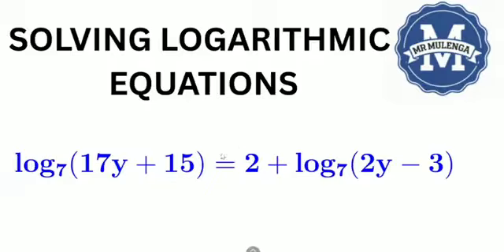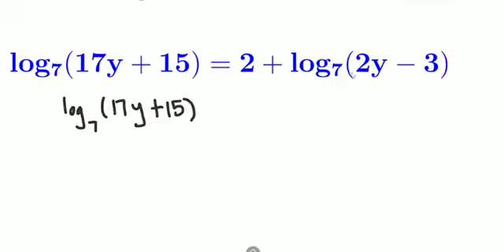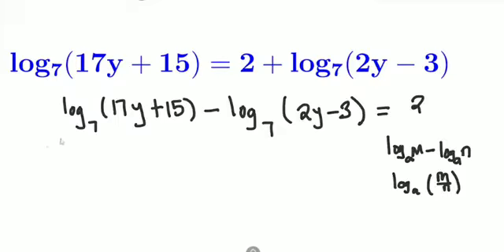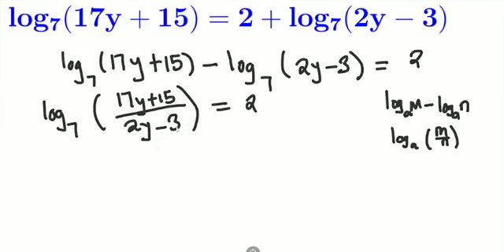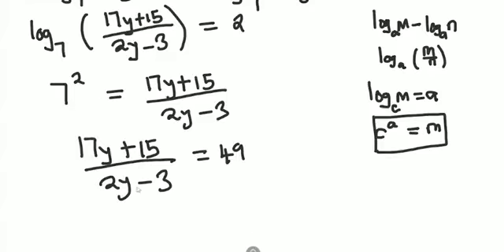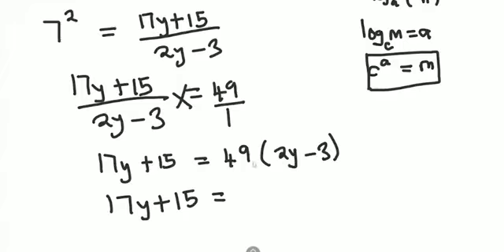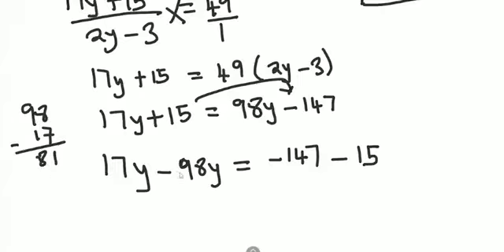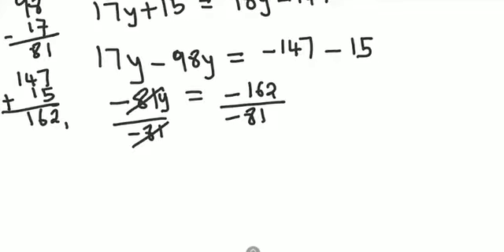Find the value of y.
In this educational video, we will dive into the world of logarithmic equations. Learn how to solve logarithmic equations with ease and efficiency. This tutorial will provide you with a simple and straightforward approach to mastering this topic.